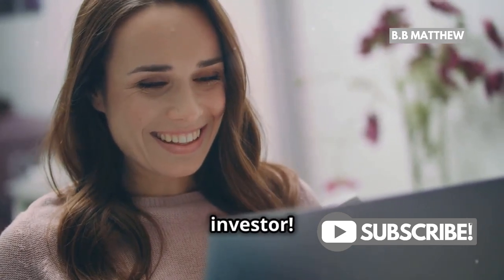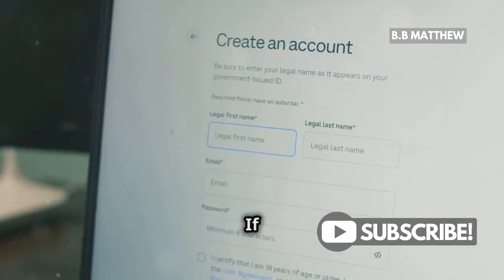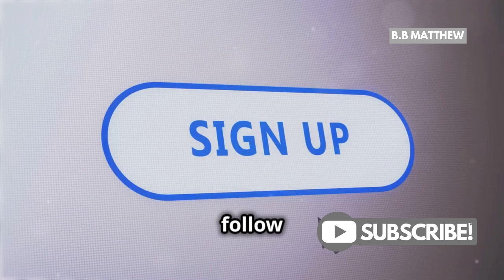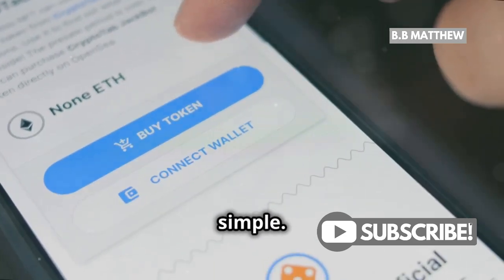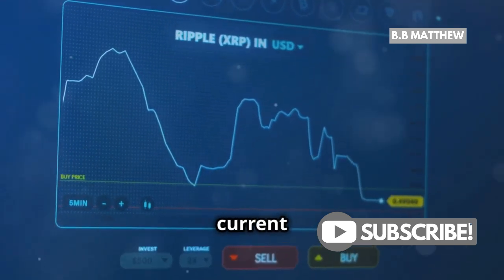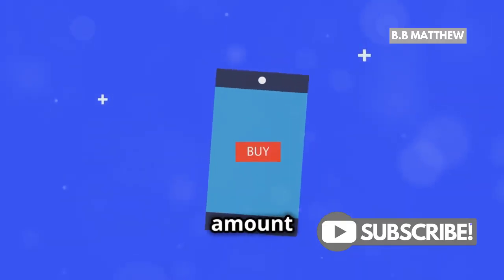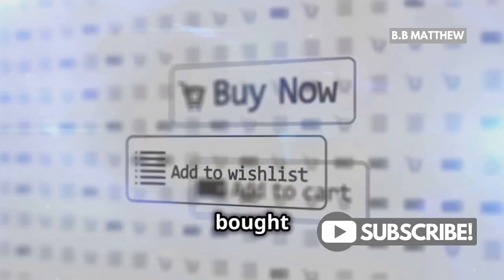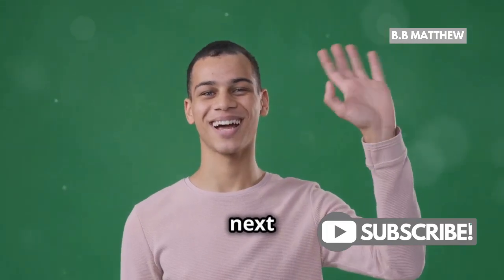How to Buy XRP on Coinbase: Step-by-Step Guide